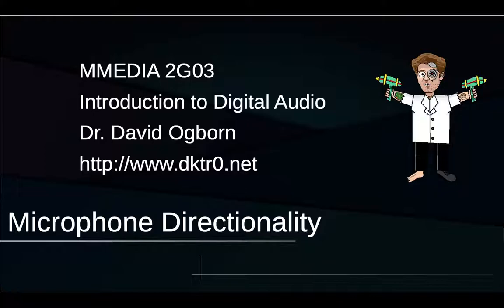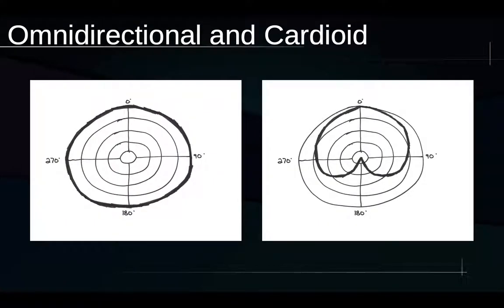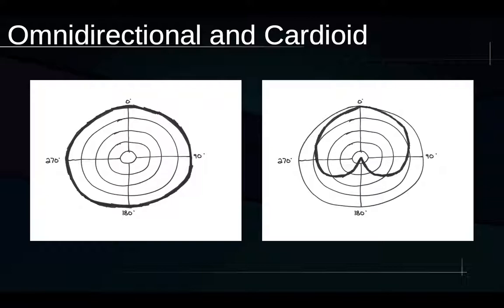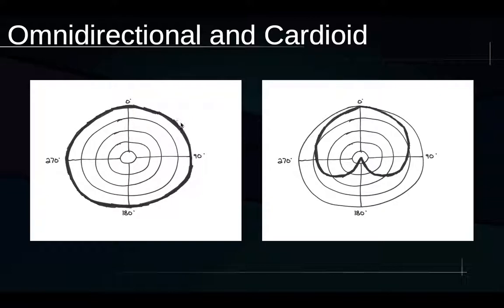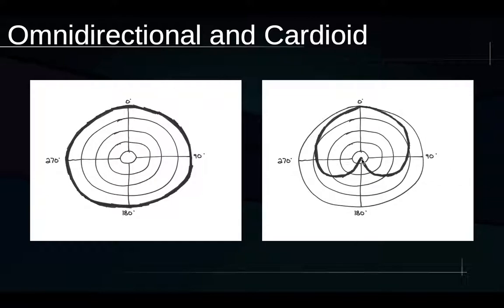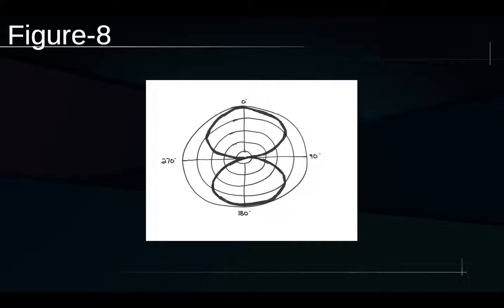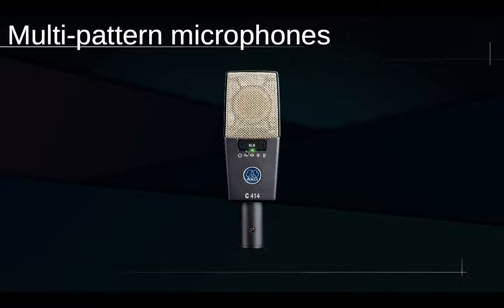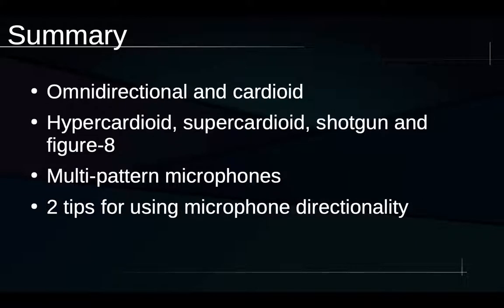Microphone Directionality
Video module from Introduction to Digital, by Dr. David Ogborn